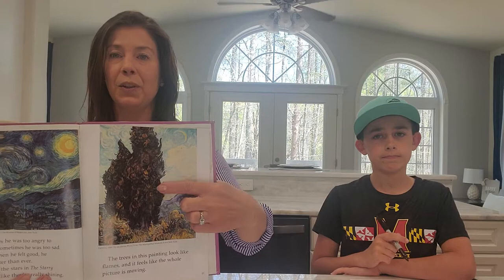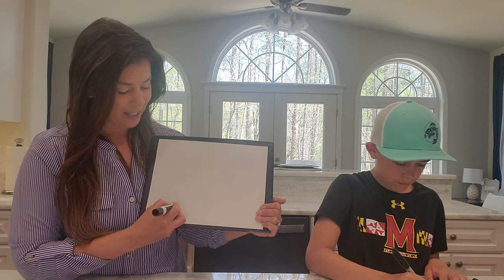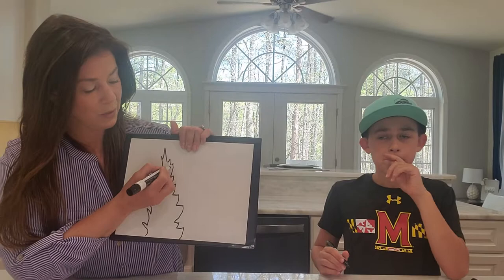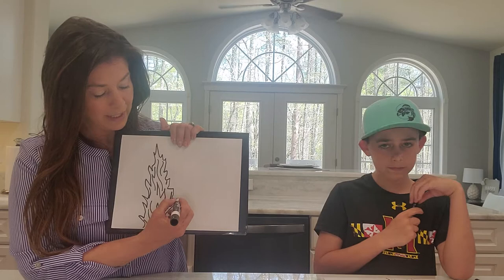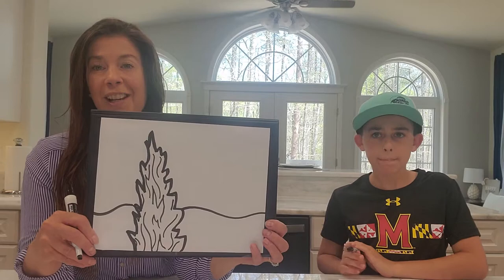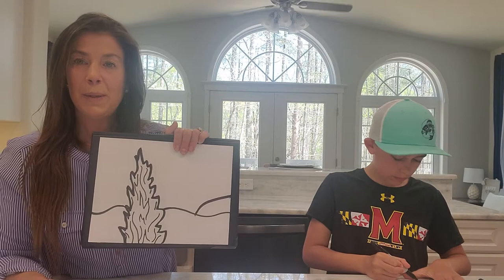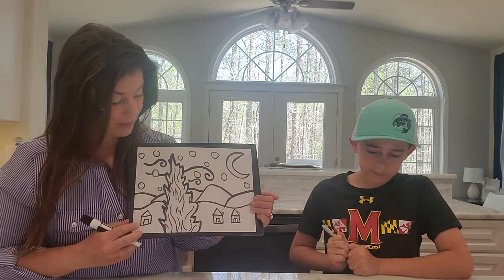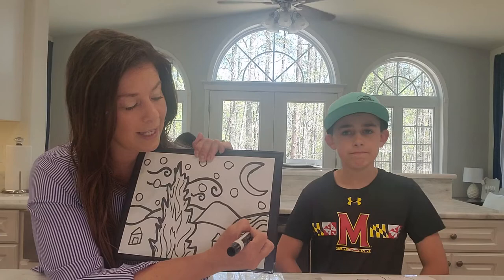V = Vincent Van Gogh's Starry Night